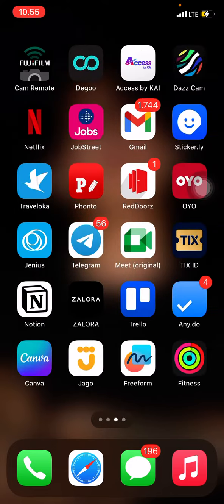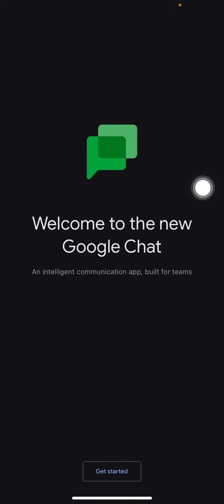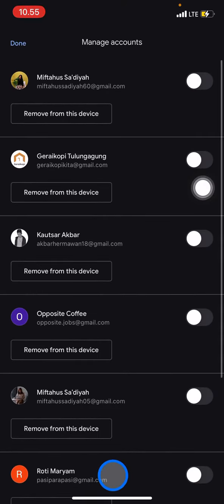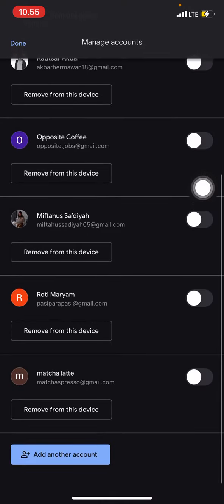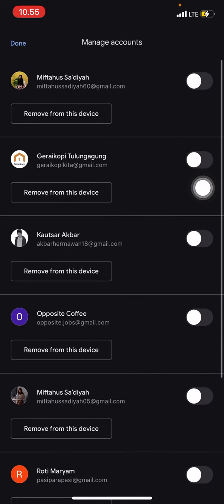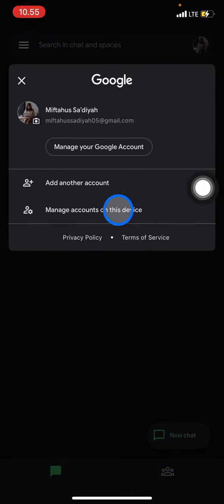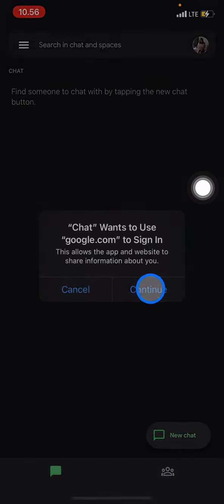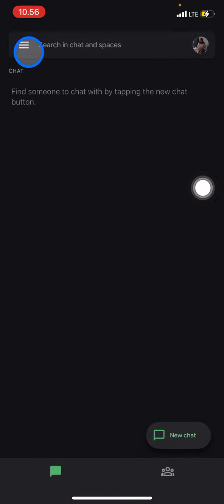How to Sign Up Google Chat | iOS iPhone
As a first timer user of an application, there is must doing step which is sign up. You need to set the account that you will use for operating the application. So does google chat application. To start operationg Google Chat we need to sign up into our account. Here is the tutorial how to sign up in Google Chat Application